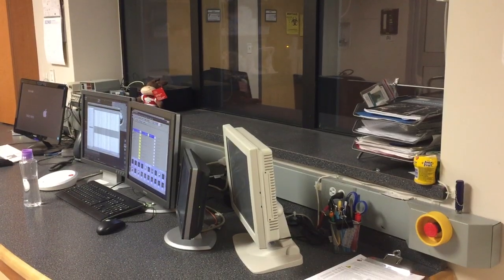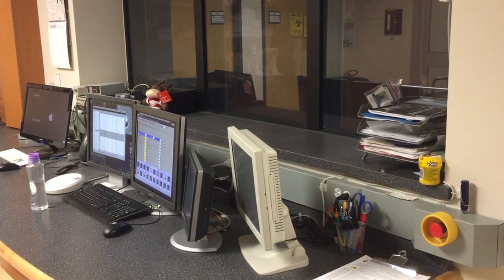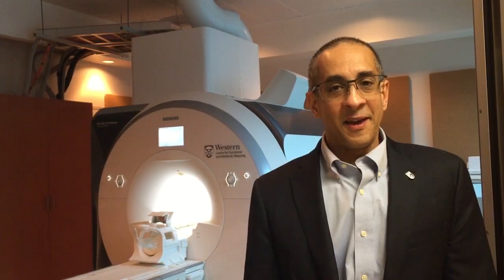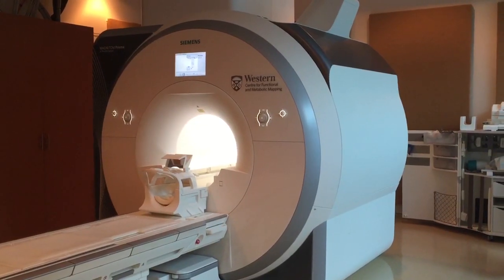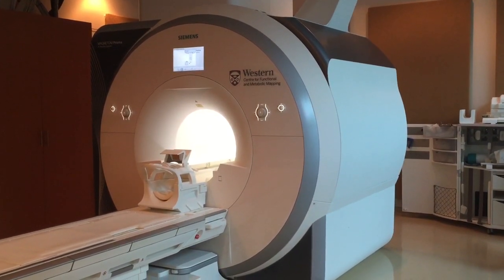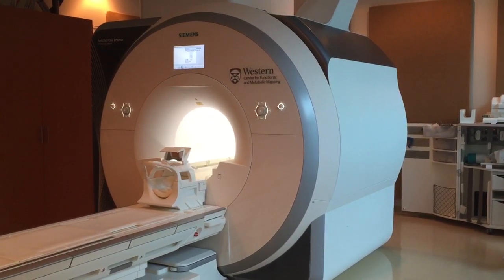Western University uses dual brain scans to study concussion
In a new joint study, researchers at Western University and Radboud University’s Donders Institute in the Netherlands found physical markers of concussion in the brain immediately post-impact, six months after and in participants with a history of the brain injury.